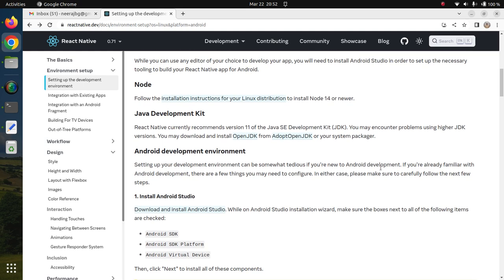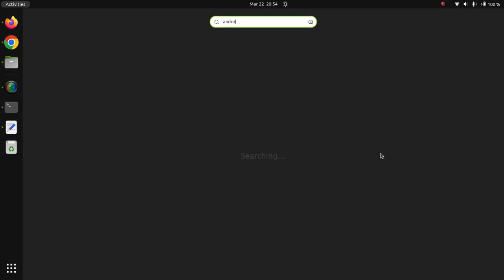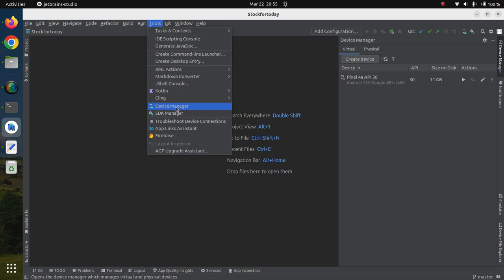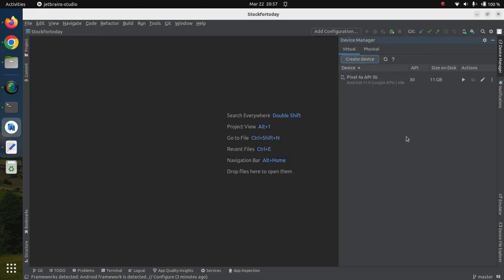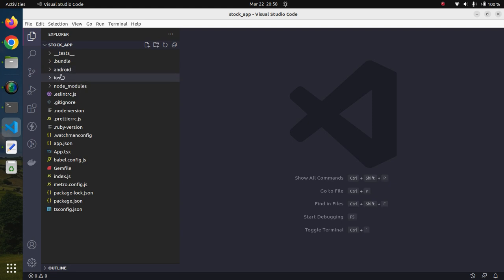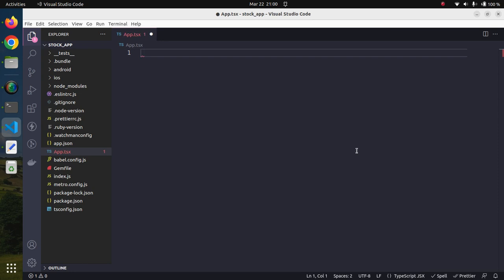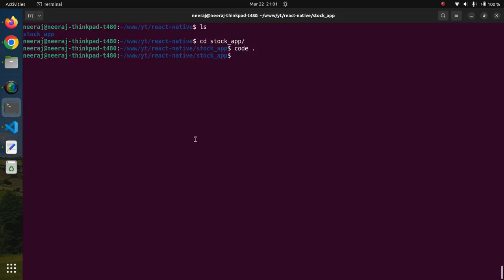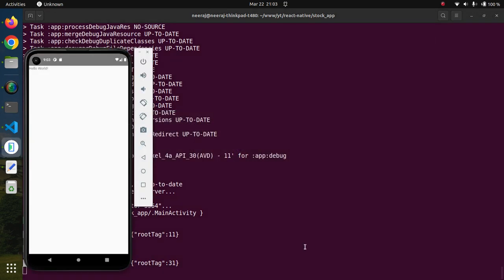Our first program - Home screen in React Native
In this session we will create our first screen - home screen. We will also take a small tour to Android Studio and do required settings for android development. We will see how we can add a new device in Android Studio.

Prerequisites - Please install Node Js, Open JDK 11 and Android Studio

How to learn react native.
How to add a new device in Android Studio